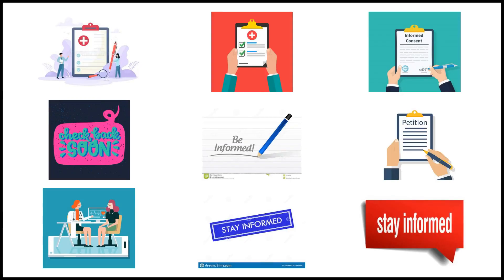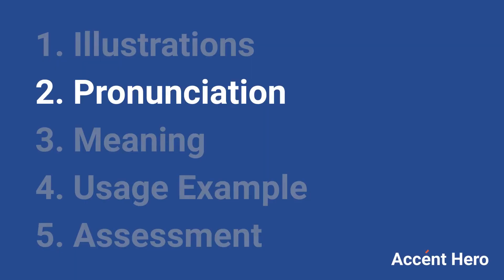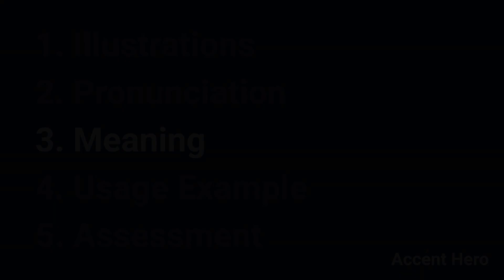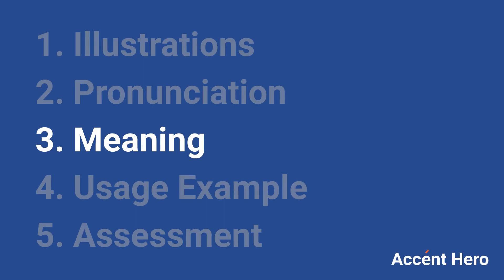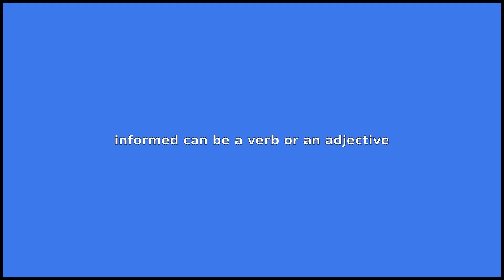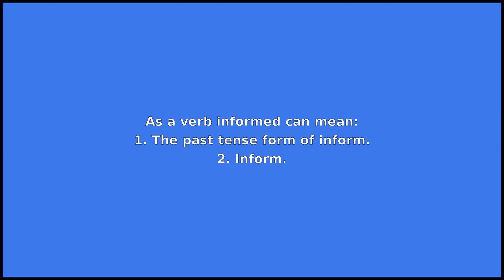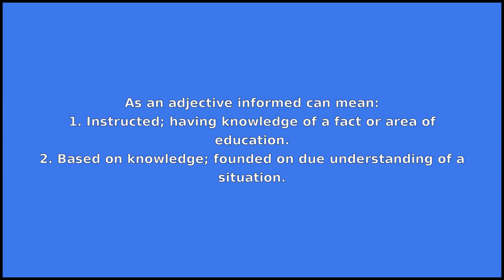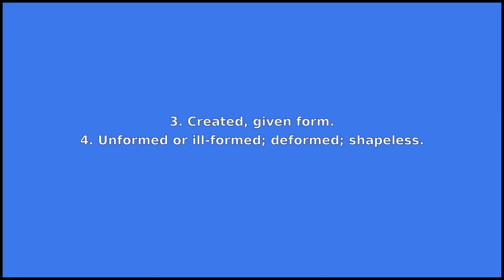INFORMED - Meaning and Pronunciation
How to pronounce informed?

This video provides examples of American English pronunciations of informed by male and female speakers.
In addition, it explains the meaning of informed through a dictionary definition and several visual examples.

IPA Transcription of informed is /.ɪnfˈɔːrmd/.

Definition of informed according to Wiktionary:
informed can be a verb or an adjective

As a verb informed can mean:
1. The past tense form of inform.
2. Inform.

As an adjective informed can mean:
1. Instructed; having knowledge of a fact or area of education.
2. Based on knowledge; founded on due understanding of a situation.
3. Created, given form.
4. Unformed or ill-formed; deformed; shapeless.
5. Not included within the figures of any of the ancient constellations.

If you'd like to test your pronunciation of informed, check out Accent Hero's real-time pronunciation feedback tool: